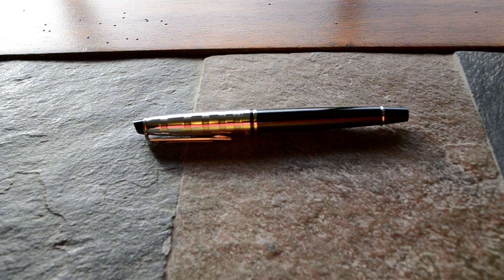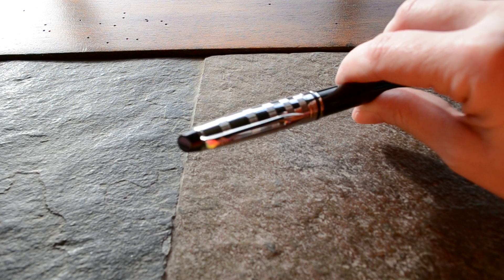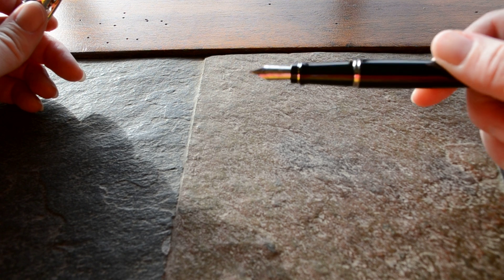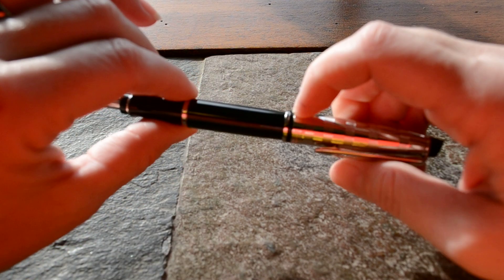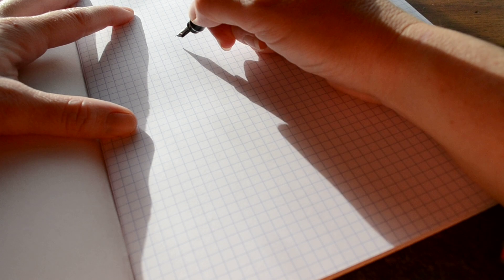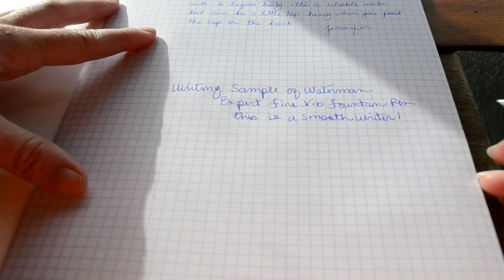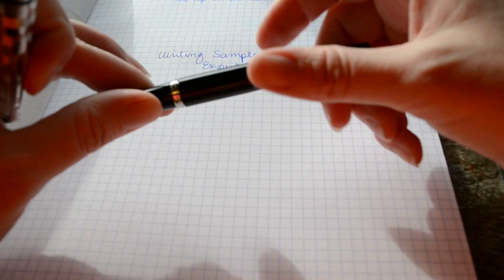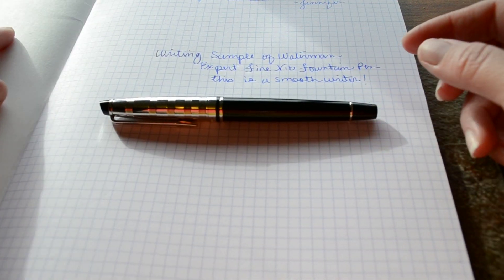Waterman Expert Deluxe CT Fountain Pen Review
Waterman Expert Deluxe CT Fountain Pen: Lacquer body, chrome trim and engraved cap. Gorgeous, Waterman really does make beautiful pens.

SCHEDULE